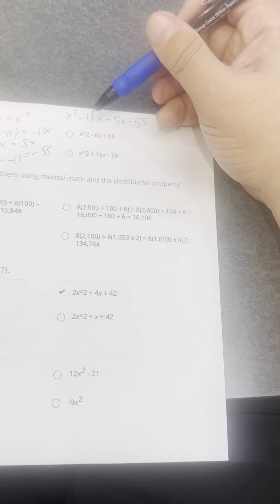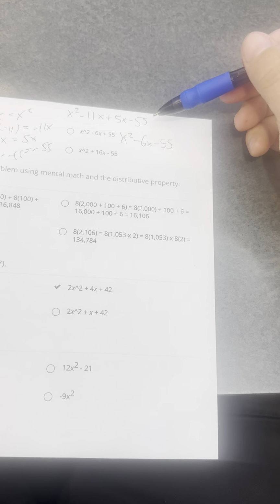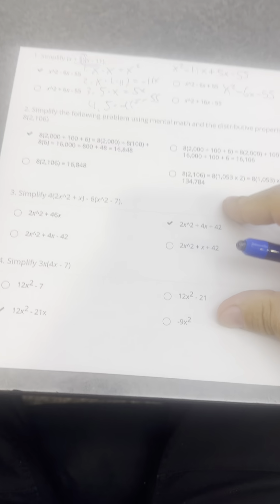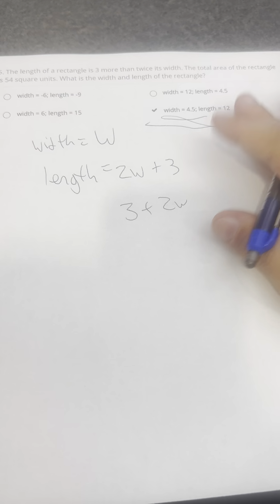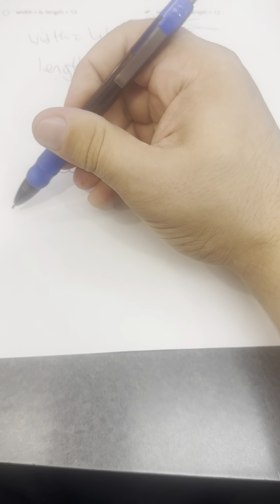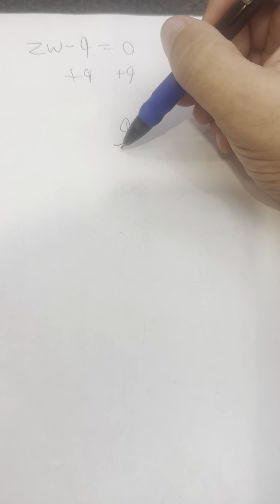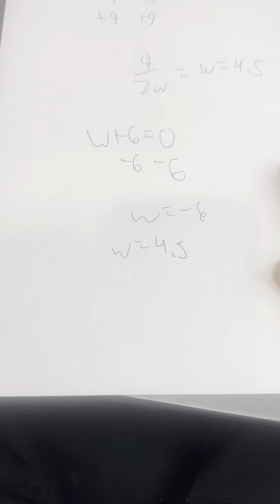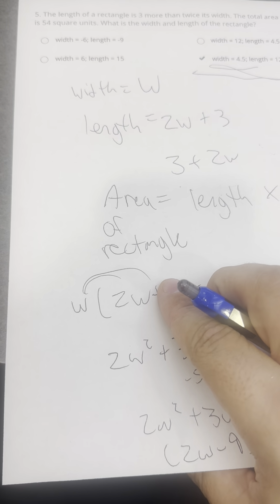Distributive Property in Math worksheet from student